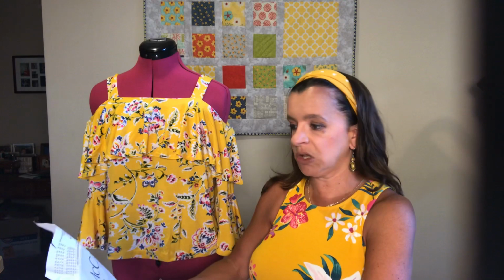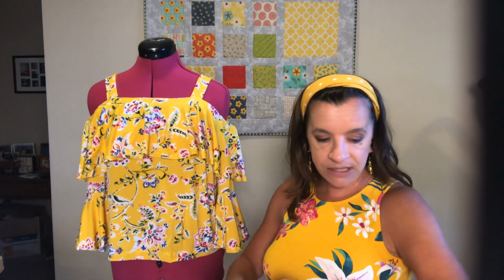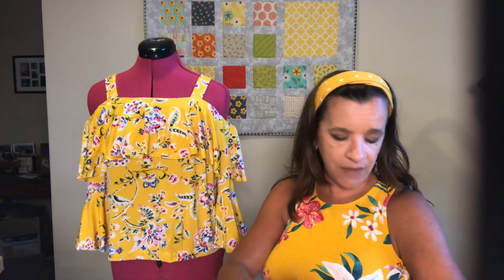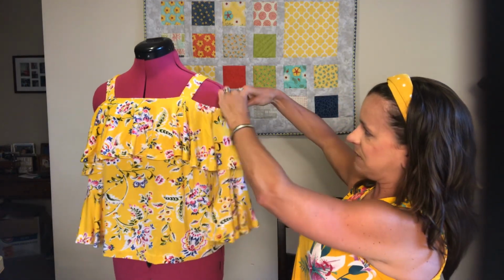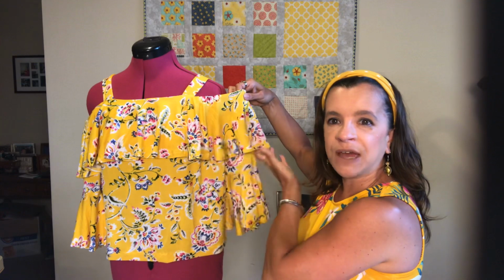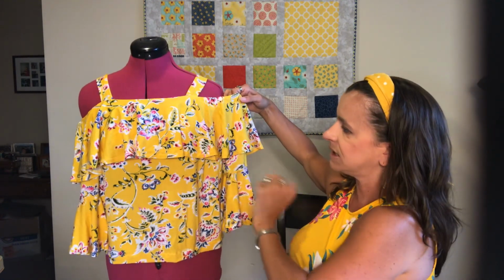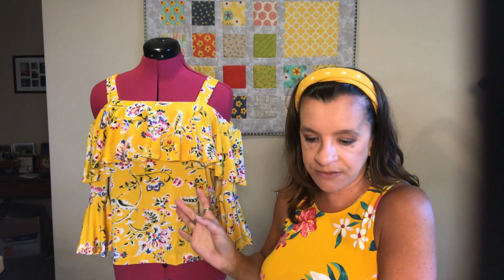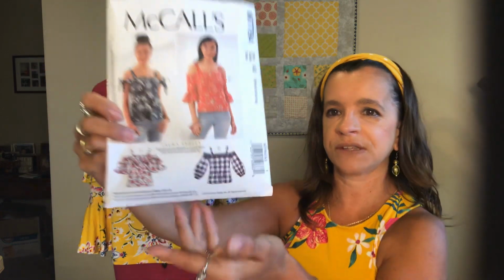Pattern review McCalls M7784 view C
I love the fit of the pattern and my fabric came from JoAnn's.